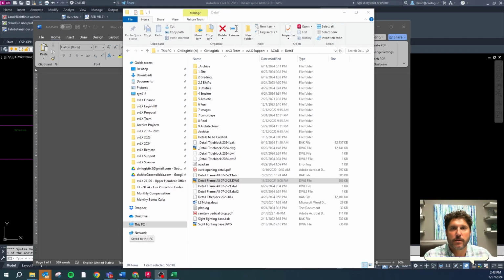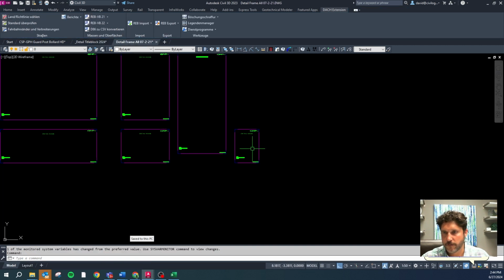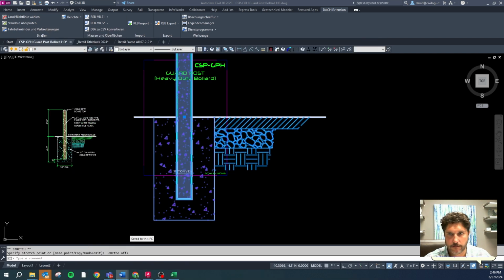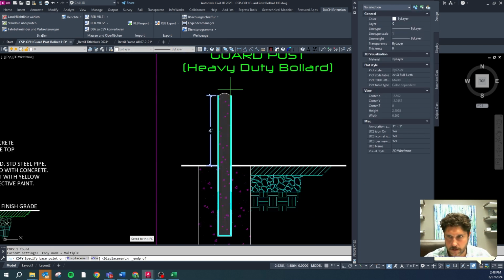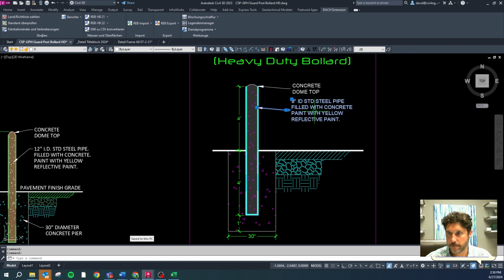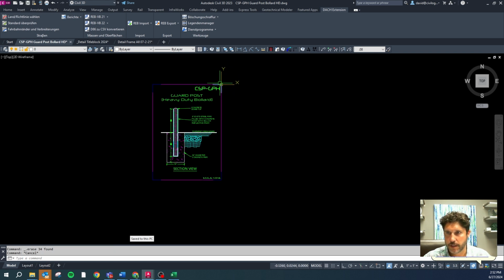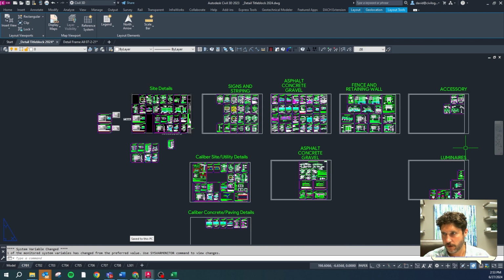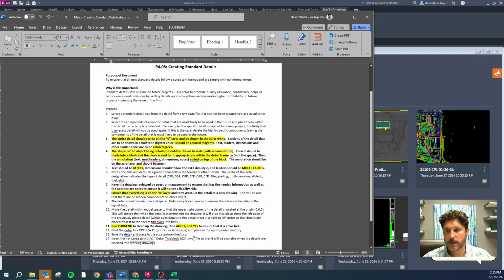P4 4.1A Create Standard Detail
In this video we show you how to create a standard detail that can be used on projects in the future.